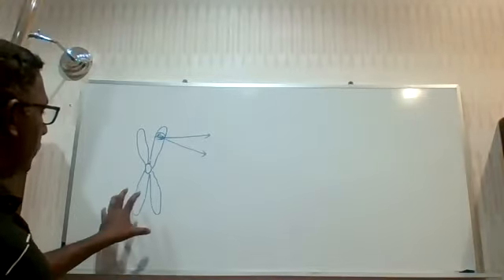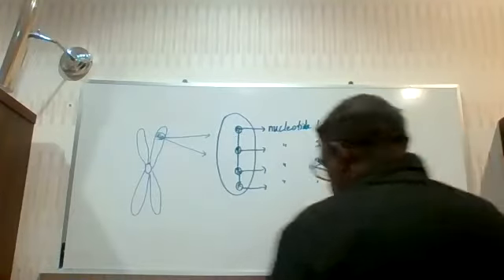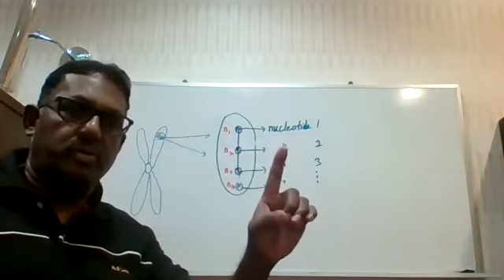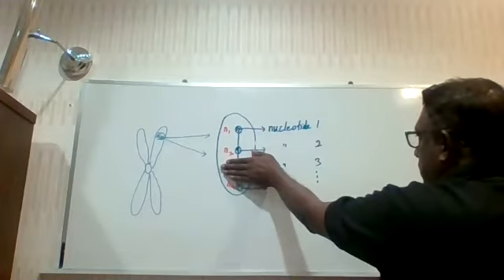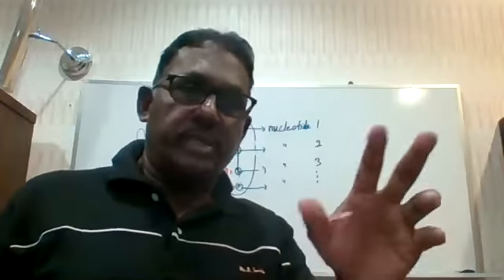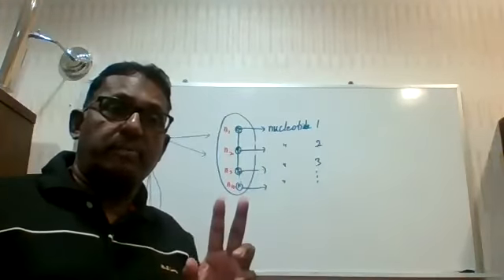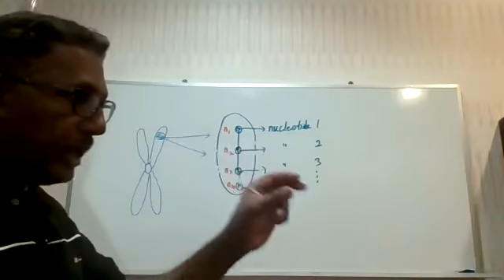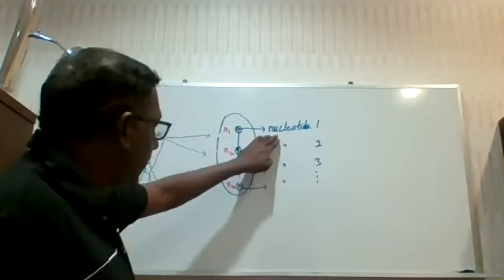Form 5 SPM Biology. Topic: Inheritance, Gene mutation - Pusat Tuisyen Kreatif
Dr. Jason of Pusat Tuisyen Kreatif is a 40 year veteran in this industry and has produced thousands of ‘A’ class students. His lectures are clear, easy to understand, packed with information and follow the latest syllabus. Here Dr. Jason is teaching Form 5 SPM, Biology. The topic discussed here is on Inheritance with a focus on Gene mutation. Come join our online classes, it has been proven to be extremely effective. We also offer classes for Maths, Chemistry and Physics  in both SPM and STPM. Producing students with a great understanding of the subject matter is our goal.